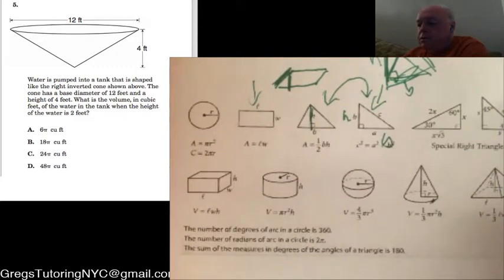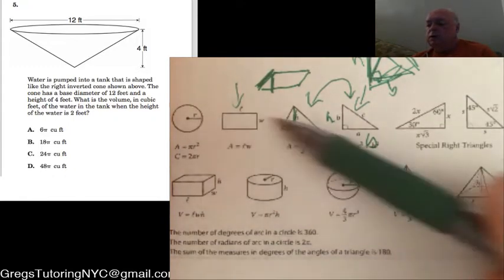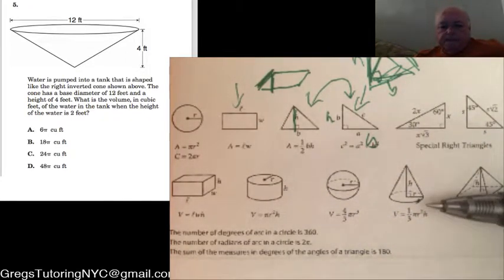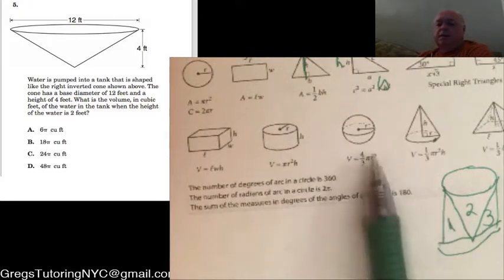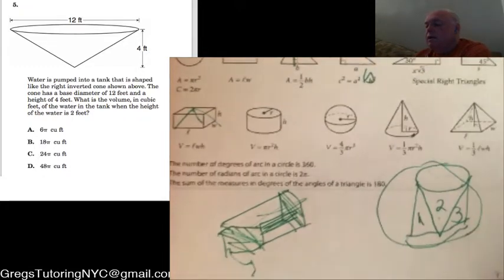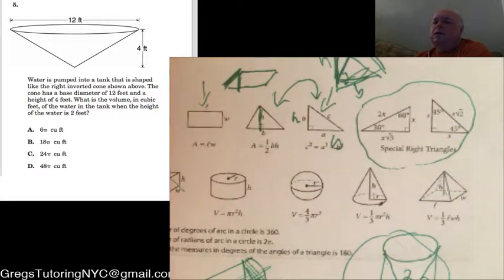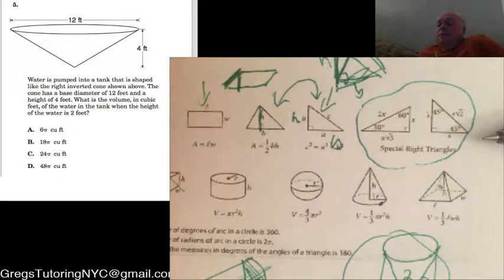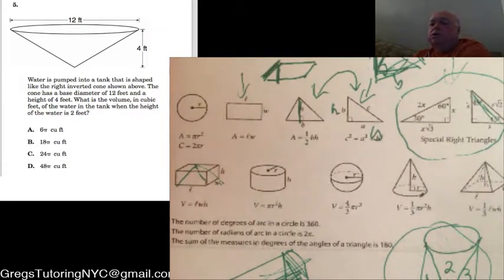SHSAT GEOMETRY || GRADE 9 MATH, Area & Volume Plus Special Triangles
Grade 9 Math.  A sidebar about the area and volume of some shapes plus some special triangles.